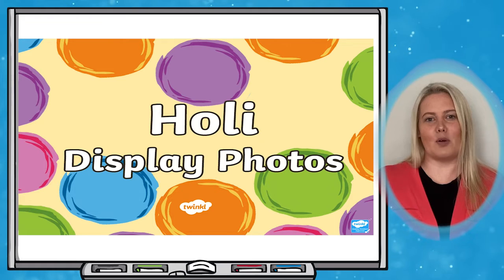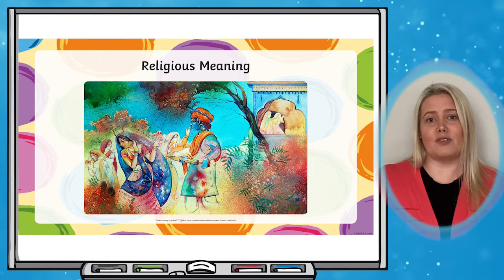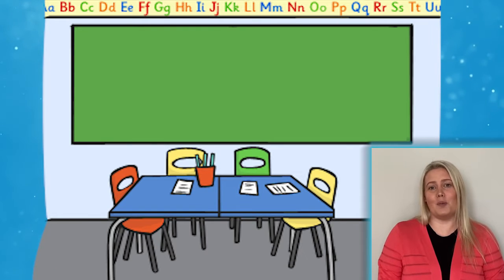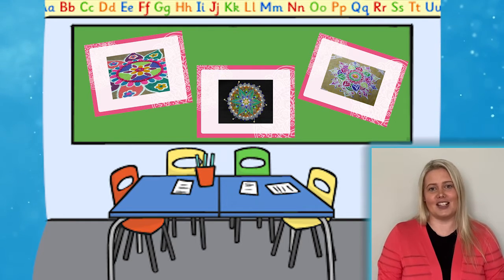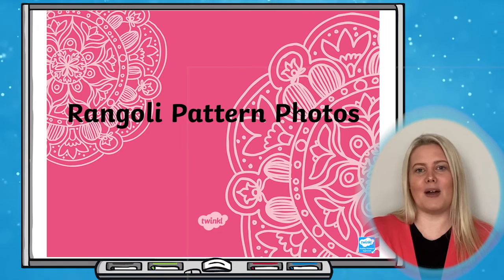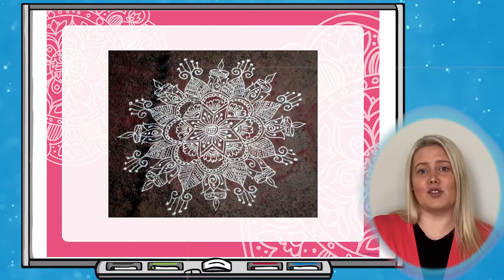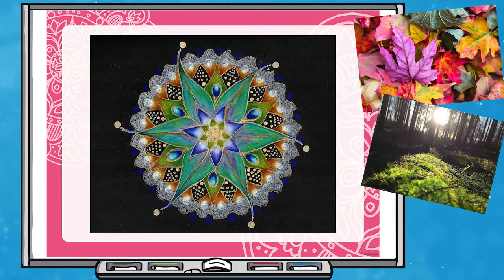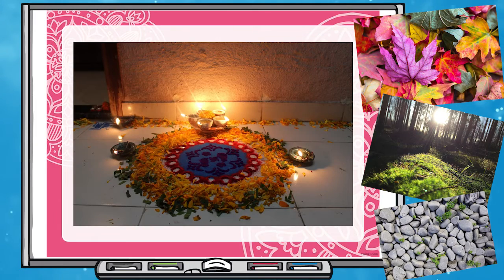Exploring RE Photo Display PowerPoints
In this video Twinkl teacher Laura demonstrates some ways that you can use a range of fantastic RE Photo Display PowerPoints.

These colourful RE Photo PowerPoints are a great resource to help to engage learners with religious education and to develop their understanding of different religious festivals!

00:00 Introduction
0:20 How RE Photo PowerPoints support learning
0:48 Creative ways to use RE Photo PowerPoints

Click on the links above to download the resources featured in the video today!